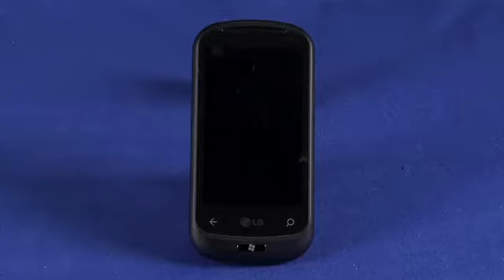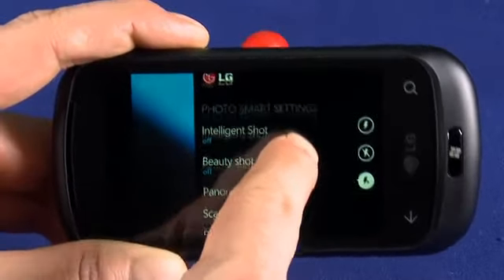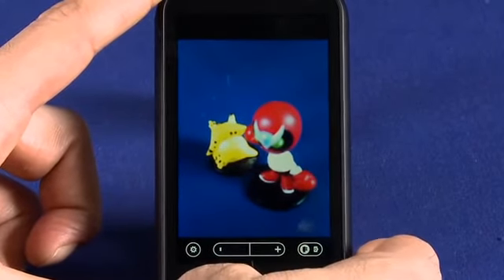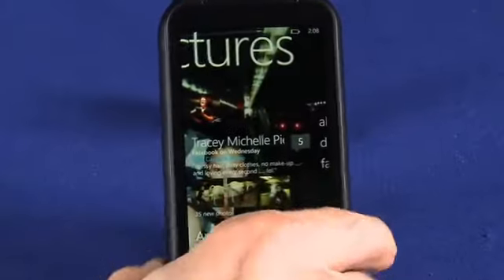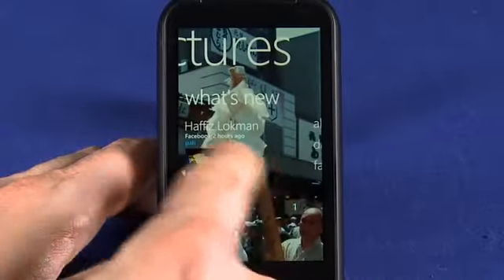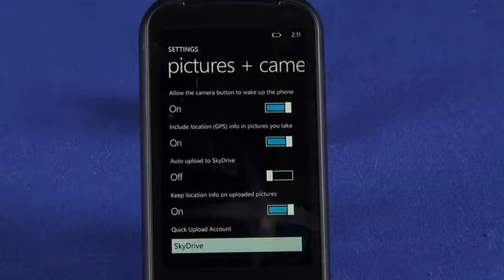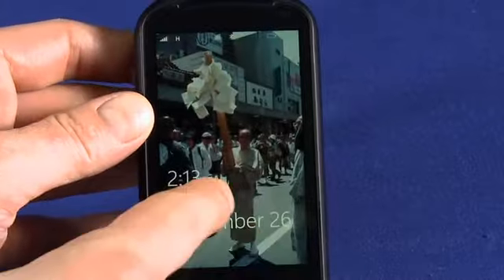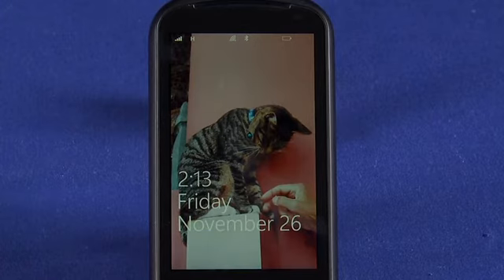Taking photos and videos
We show you how to use the camera on a Windows Phone 7. We'll demonstrate how to take photos and videos using the LG Optimus Quantum, how to change your camera settings and more. We also show you how to manage your photo library and change background images @ butterscotch.com